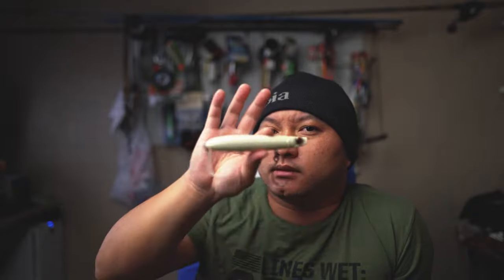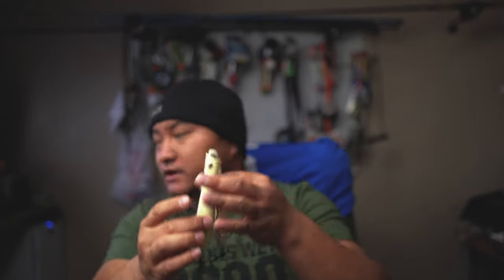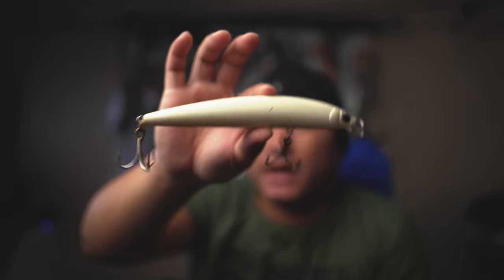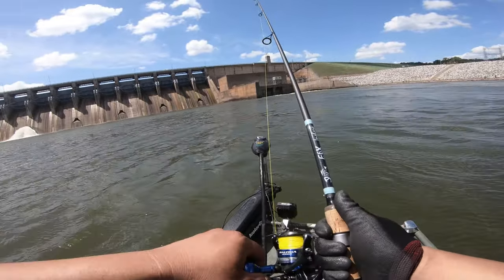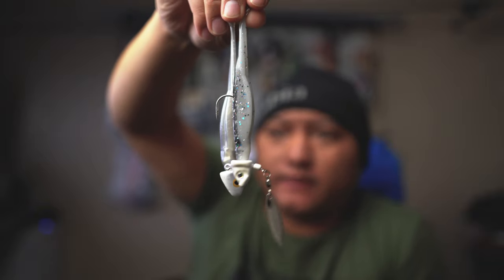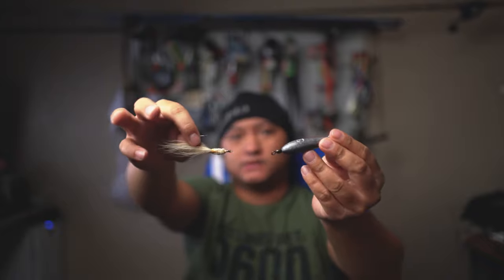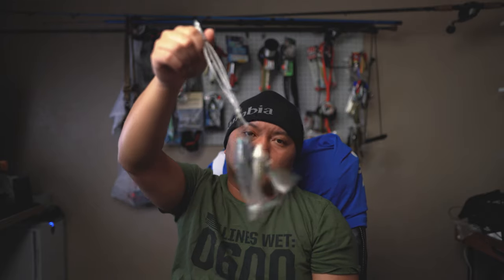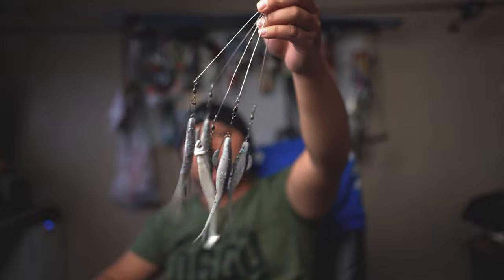My TOP 5 Striper Lures of 2019 for Salt and Freshwater - OOW Outdoors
Hey everyone,  These are my top 2019 Striper lures.  Each of these have a place in my bag because of how effective they are in certain situations.  Enjoy the video and maybe you can integrate some of these lure into your bag as well.

 Lures used in video:

Ima Little Stick

Yo Zuri Hydro Pencil

Tsunami Talking Popper

Yo-Zuri HydroMinnow

Daiwa Sp Minnow

Jig Head:

KVD Head Under Spin

Zoom Super Fluke minnow body

Inline Sinkers

Striper Flies

Alabama Unbrella Rig